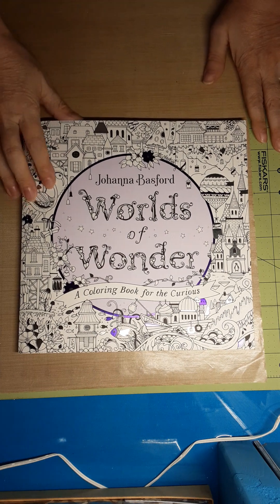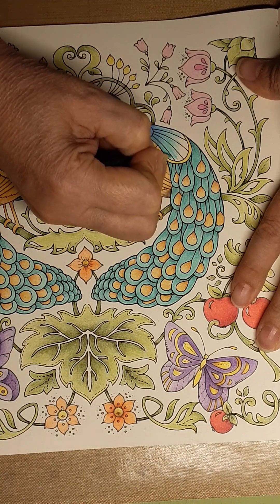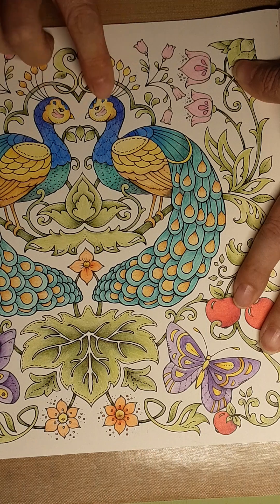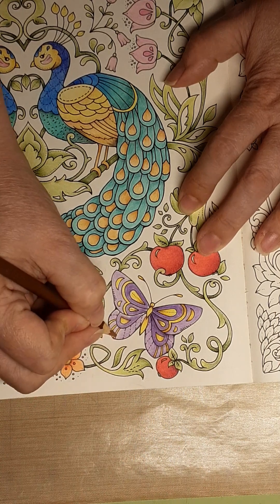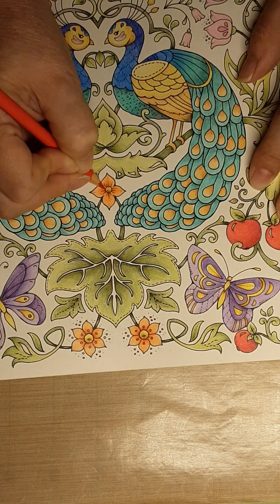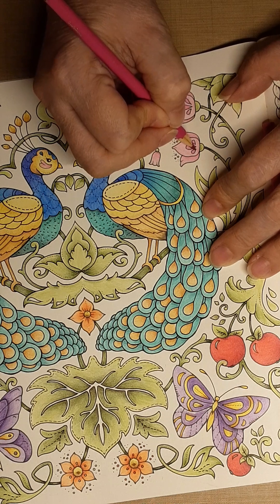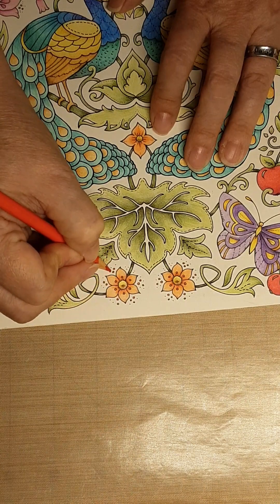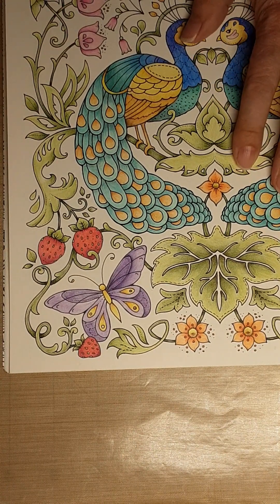Peacocks from World of Wonder by Johanna Basford with Crayola pencils...part 2.